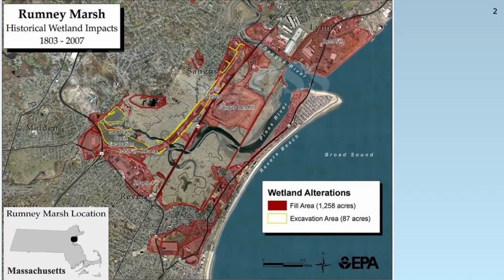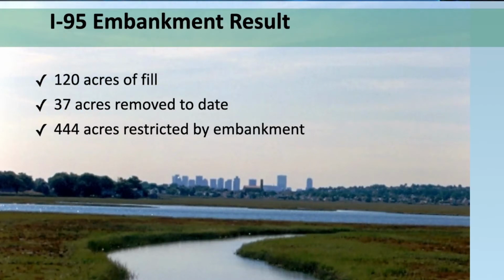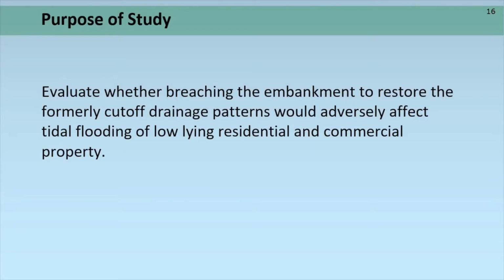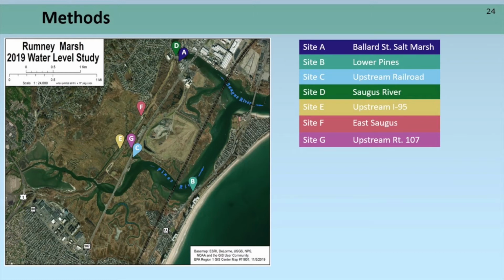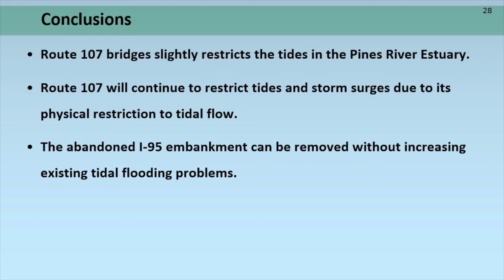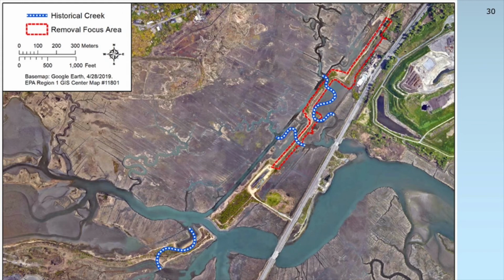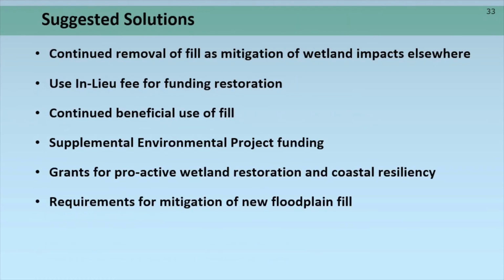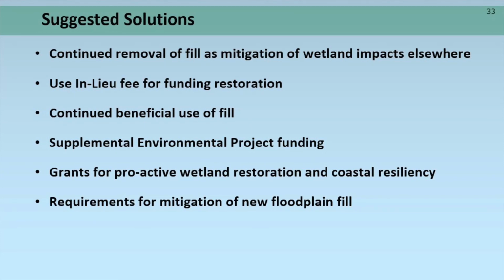Hydrological Evaluation of Tidal Restrictions at Rumney Marsh in Saugus and Revere, Massachusetts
Efforts to remove an abandoned highway embankment from Rumney Marsh have been thwarted to date, based on the belief that the embankment was providing flood protection. Completed in 2012, the reconstruction of three bridges on state Route 107 improved the tidal hydrology to the marsh to improve recreation, decrease erosion, and control invasive species.  A new study of the tidal hydrology has revealed that the former bridges on the road was the real cause of lower tidal flooding in East Saugus. Removal of a portion of the embankment to restore drainage patterns, and improve salt marsh resillence to sea-level rise can occur without increasing present tidal flooding conditions.